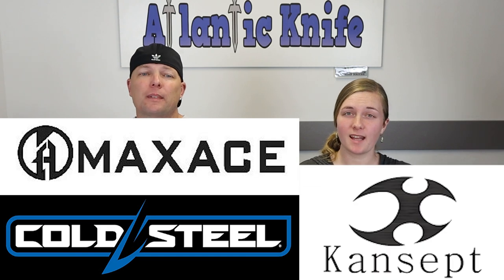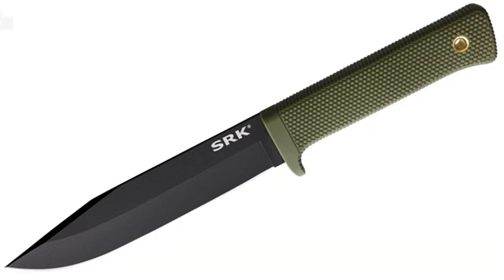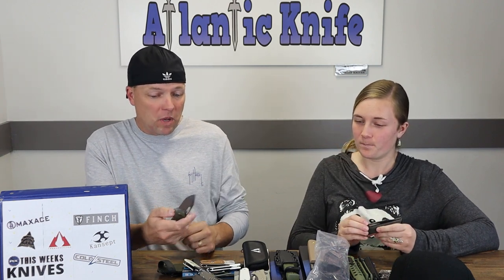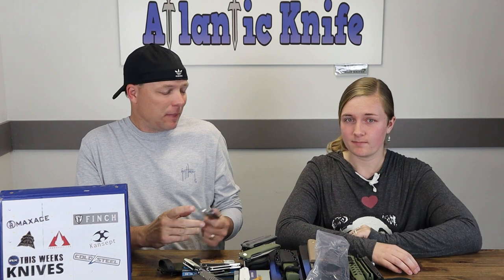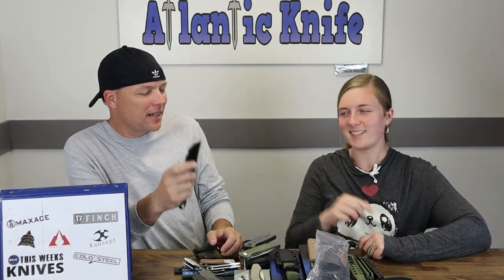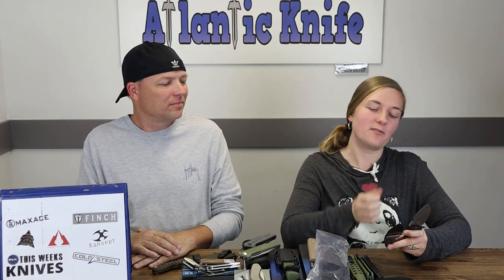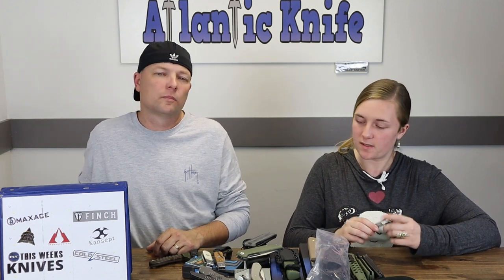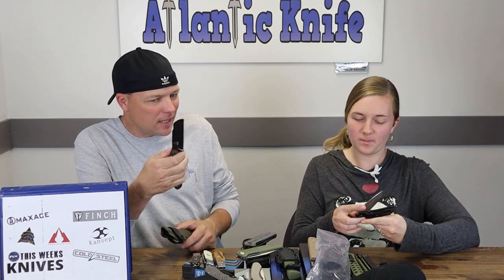New Knives | Cold Steel SRK & Ti-Lite Models | TOPS USA Made Knife + More | AK Blade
Cold Steel is rearing its knife game again this week with more new versions of popular models like Ti-Lites, SRK, SRK Compact, while still releasing new folders like the Cold Steel Trapper in reg. and mini. The TOPS Sheep Creek, an all American made, do-it-all camping tool, makes room for it's 154CM blade and extensive spine jimping. This episode also features the Maxace Zealot 2.0, Maxace Samurai 2.0, Kansept Entity, Finch Model 1929, and the CMB Lurker; each with it's own unique details and edc friendly manner. Cee & Just Jul are TAKIN' ON THE TABLE. Maxace & Atlantic Knife have teamed up for the MEGA-MAXED Giveaway on YouTube and AK's Blog, so Like, Share, Comment and Subscribe and/or answer the AK Trivia Question on AK's Blog to be entered in that. As always you can get the latest news on knives and tools by catching AK Blade every week at 6pm EST.

00:00 - Intro
00:43 - Cold Steel Ti-Lites
03:57 - Cold Steel SRK
04:53 - Cold Steel SRK Compact
06:31 - CMB Made Lurker
08:57 - MEGA-Maxed Giveaway
09:59 - Maxace Zealot 2.0
12:40 - Maxace Samurai 2.0
15:45 - TOPS Sheep Creek
19:04 - Kansept Entity
22:13 - Finch Model 1929
24:47 - Cold Steel Mini Trapper
25:31 - Cold Steel Trapper
26:53 - Favorites, Credits & Bloopers

Other Knives & Videos Mentioned

Thanks to Civivi and We for sponsoring the All You Need is WE Giveaway. If you missed out you still have a chance. Link is below.

Make sure to watch our show every Friday to see if you’ve won! All knives are available at Atlantic Knife.com

You can also listen to our podcast, Gearing Up on Spotify